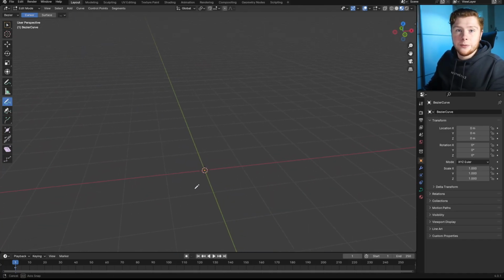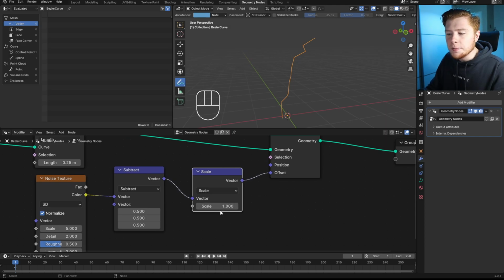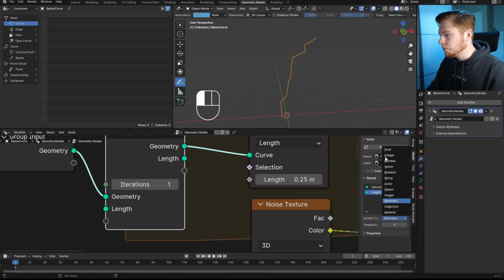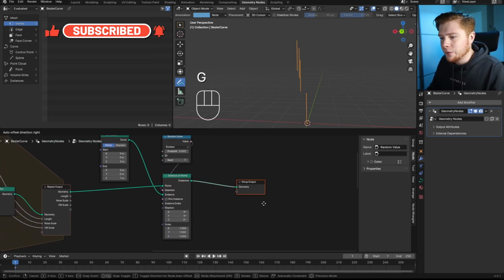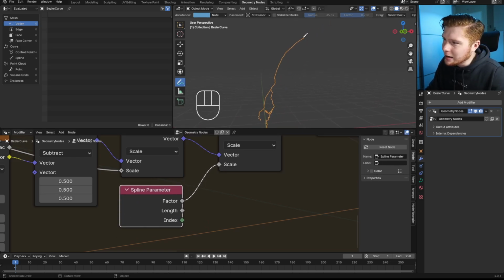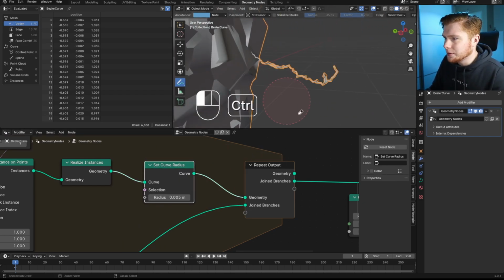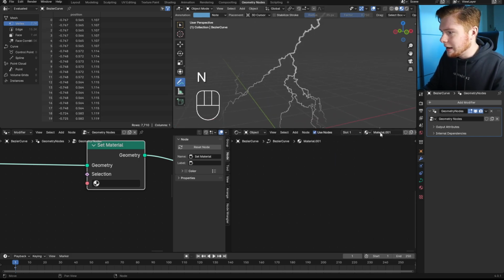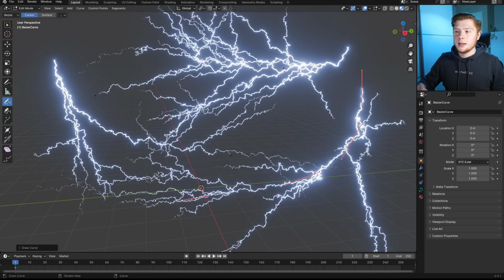Repeat Zone Tutorial: Lightning Generator | Blender 4.0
Blender 4.0 is out! So in this video, we dive into the powerful new features of Blender 4.0, focusing on the game-changing Repeat Zone in Geometry Nodes to create stunning lightning effects. With this effect you decide how many branches the lightning is going to have. You can even animate a lightning strike in a very realistic way! We shall also take a look at creating multiple levels of noise detail using the Repeat Zone :)

Timestamps:
00:00 Cool animation :)
00:20 What we shall make
00:40 Getting started
02:00 Noise on curve (without repeat zone)
06:23 Noise on curve (with repeat zone)
10:24 Creating the branches
18:32 Giving it thickness
22:41 Material
23:45 Animate a lightning strike
26:49 Thank you for watching!

📂 Project Files:
Download the project files to follow along with the tutorial and explore variations on your own.

🚀 Let's Create Amazing Things Together!